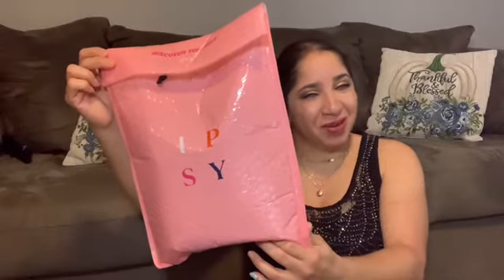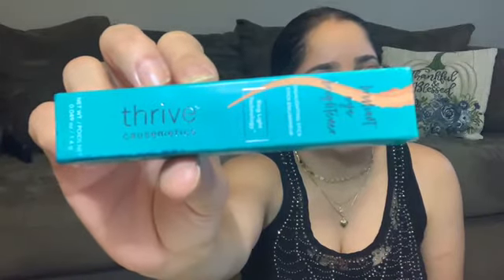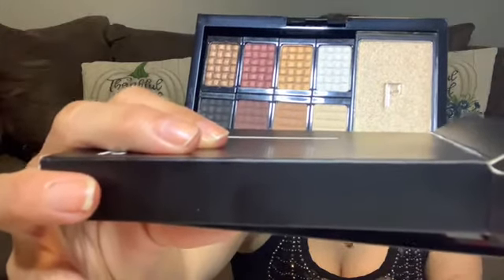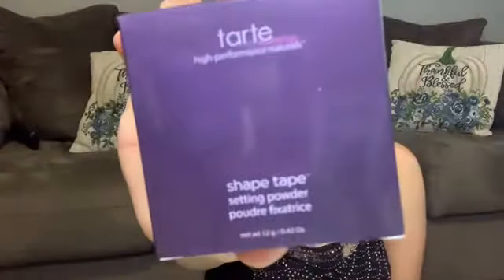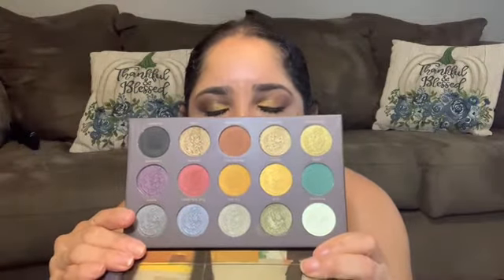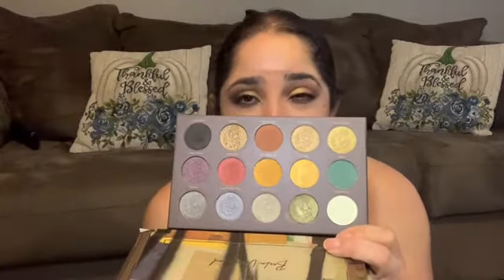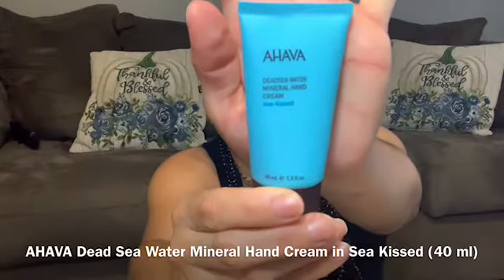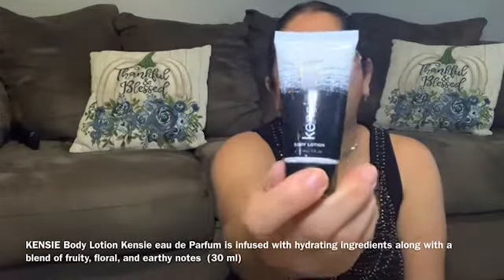IPSY Glam Bag Plus + Add-Ons October 2020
I paid $39.99 for each box from Add ons🥰

- $25. Base Box
- $35. Premium Box
- $50. BoxyLuxe (Every tree month)

 season.

 -$12. Glam Bag (5 full size Products)
-$25. Glam Bag Plus
-$50. Glam Bag Ultimate

- Oceanista is a seasonal subscription box for:
- SEASONAL SUBSCRIPTION
        $89/Season
- VIP ANNUAL         SUBSCRIPTION
        $85/Season
     - Plus shipping cost.

    - $21. Monthly
    - 3 Months $58.50 ($19.50 Monthly)
    - 6 Months $111. ($18.50 Monthly)
    - 12 Months $210. ($17.50 Monthly)

      -JOIN FOR ONLY $15 A MONTH
      -$165 PER YEAR
      -Get 5+ monthly makeup and skincare
      -($70+ value for only $15).
      -At least 2 Full-Size products in every box